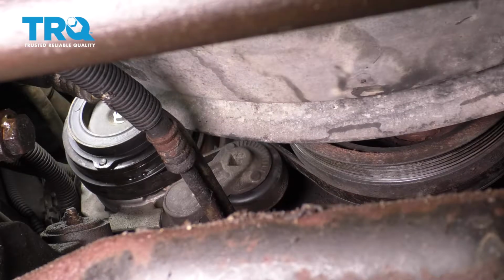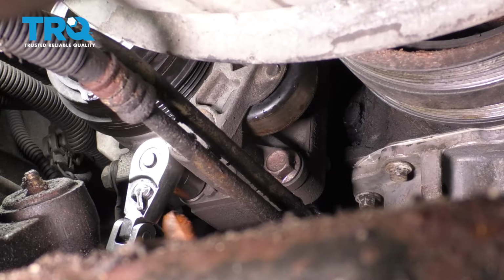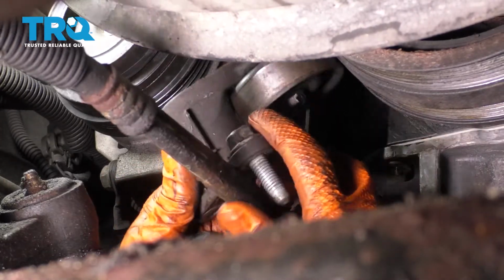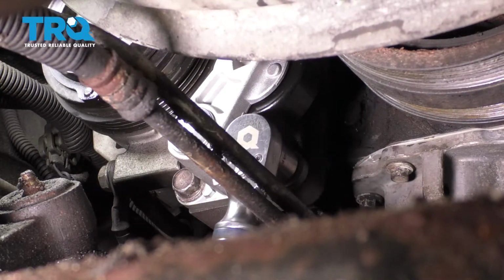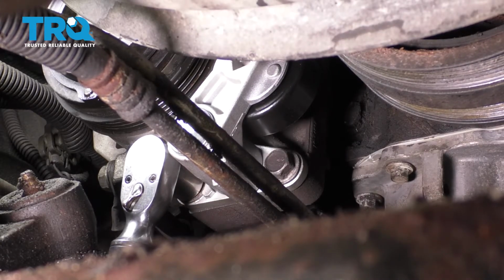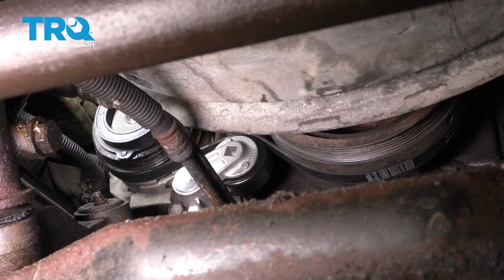How to Replace A/C Belt Tensioner 2003-2021 Chevrolet Express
Shop TRQ on eBay
Accessory Drive Belt Tensioner
Shop TRQ on Amazon
Shop TRQ on Walmart
This video shows you how to install an a/c belt tensioner on your 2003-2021 Chevrolet Express. The tensioner is a springed device that keeps the a/c belt in your vehicle at the correct tension to keep it on the pulleys, without being so tight that it breaks. Eventually the tensioner may become worn, loose, or stuck, resulting in belts that squeak, slip, or fall off.

This repair was done on a 2003 Chevrolet Express 3500 Base 6.0L Standard Passenger Van 3-Door RWD Automatic and the process should be similar on the following vehicles:
2003 Chevrolet Express 3500
2004 Chevrolet Express 3500
2005 Chevrolet Express 3500
2006 Chevrolet Express 3500
2007 Chevrolet Express 3500
2008 Chevrolet Express 3500
2009 Chevrolet Express 3500
2010 Chevrolet Express 3500
2011 Chevrolet Express 3500
2012 Chevrolet Express 3500
2013 Chevrolet Express 3500
2014 Chevrolet Express 3500
2015 Chevrolet Express 3500
2016 Chevrolet Express 3500
2017 Chevrolet Express 3500
2018 Chevrolet Express 3500
2019 Chevrolet Express 3500
2020 Chevrolet Express 3500
2021 Chevrolet Express 3500
2022 Chevrolet Express 3500
2023 Chevrolet Express 3500
2024 Chevrolet Express 3500
2025 Chevrolet Express 3500

Tools you will need:
• 15mm Socket
• 3/8 Inch Drive Ratchet